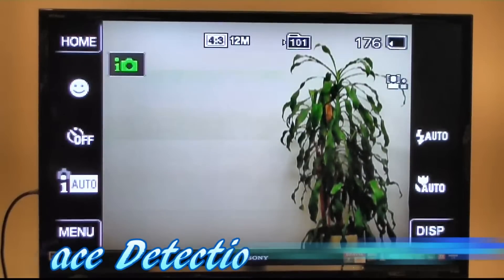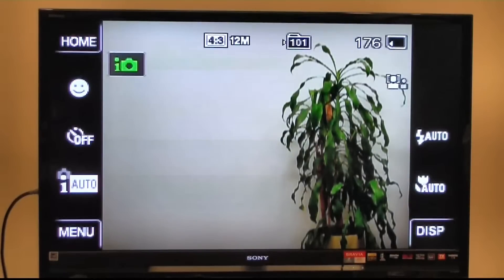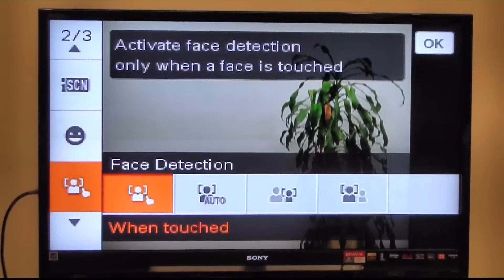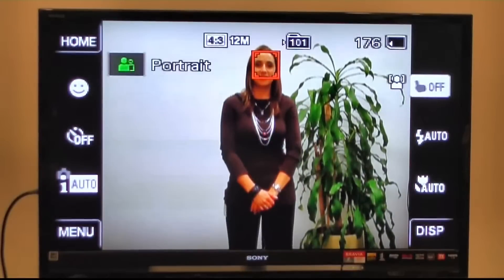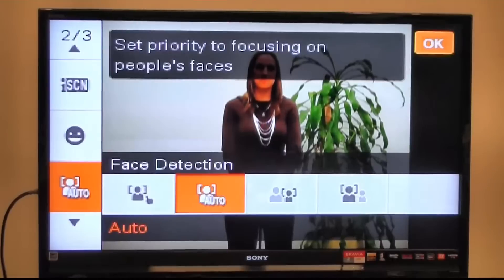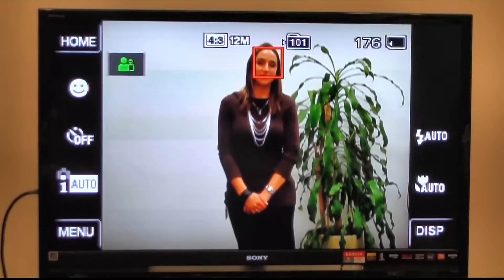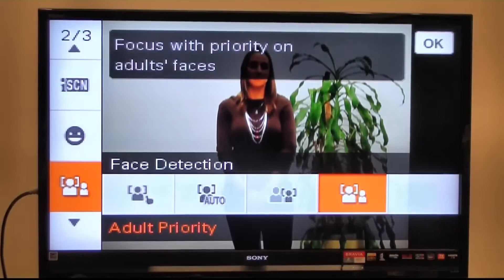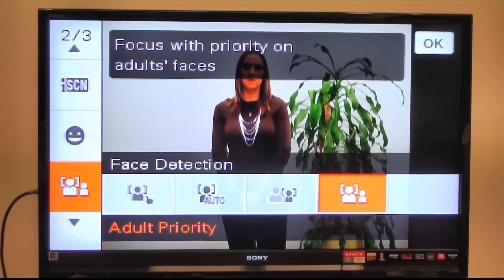Sony Cybershot Face Detection Technology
See how Sony Cybershot's innovative Face Detection technology works.